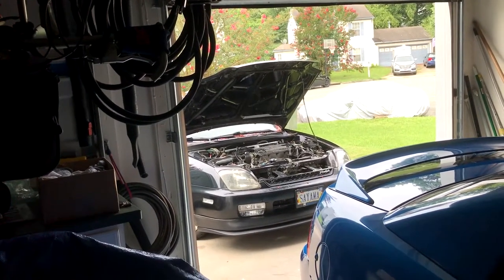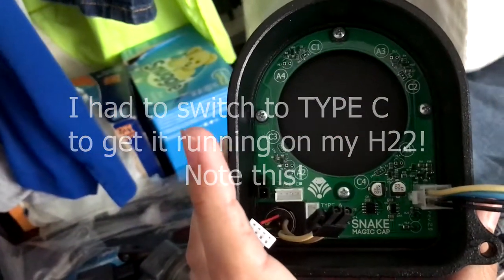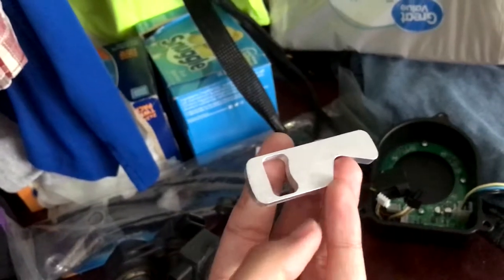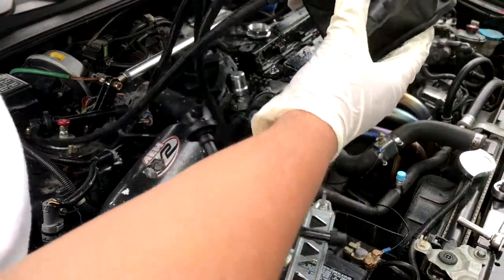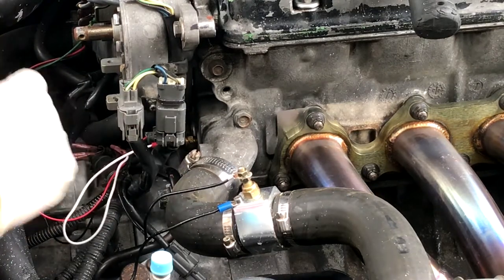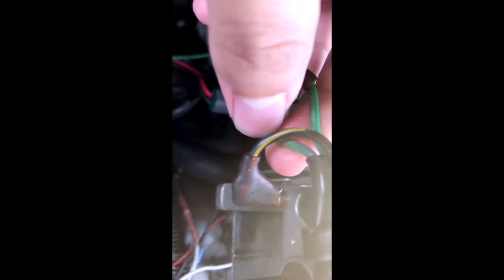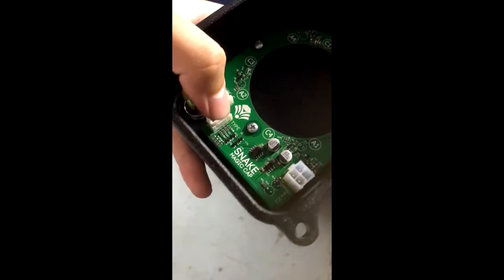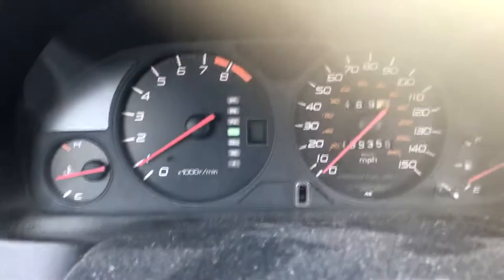YMRacing SnakeMC B/D/F/H Coil-on-Plug Kit Install & Review on OBD2 '00 Prelude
Mid-tier installation video of the SnakeMC COP Kit for B/D/F/H Series Honda Engines. Direct fit install that simply replaces the factory style Ignition Control Module, Distributor Rotor, Distributor Cap, and Spark Plug Wire setup. If you have an External Coil, simply leave it unplugged at the harness. 100% compatible with stock ECM Setups utilizing your traditional distributor along with a set of K Series/S2000 Ignition Coils. No chipped/Hondata equipped ECMs or Standalone systems are required. The kit in this video is going into my 2000 Prelude with the original H22A4 and M6HA Auto Trans with the stock ECM and TCMs.
Why did I bother installing into an auto Prelude that can never be tuned or given power without breaking the glass transmission? Shits and giggles, and because the pre-order price was noiceeeeeeeeeee. Plus, can't go wrong with a COP kit that needs zero wiring or ECM swaps.

Epic Games Store Code: JULS